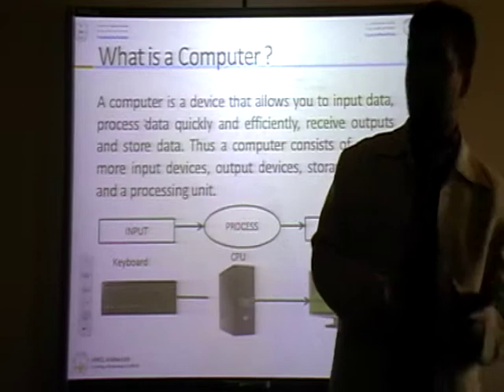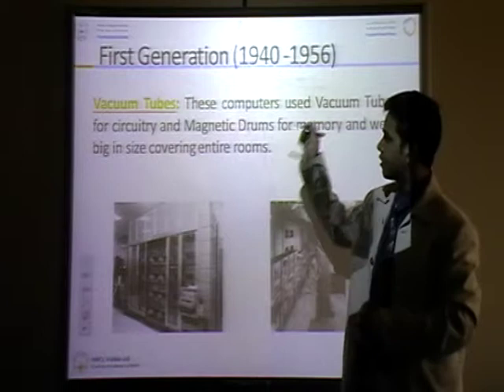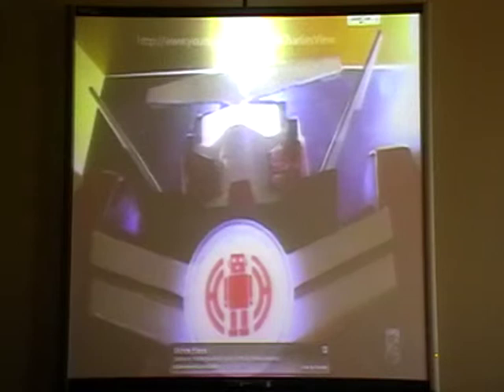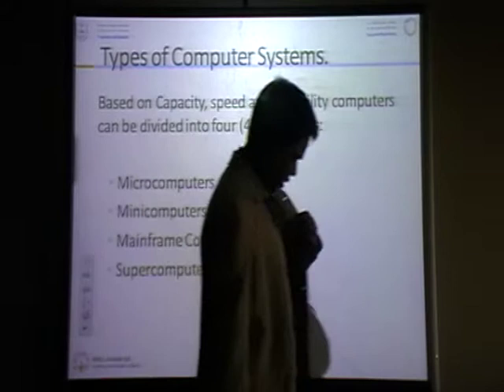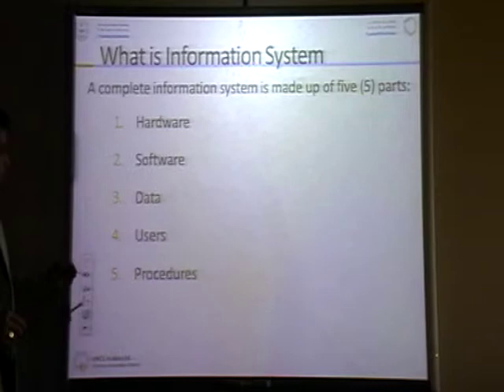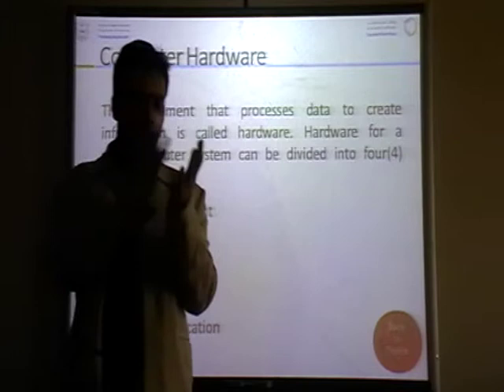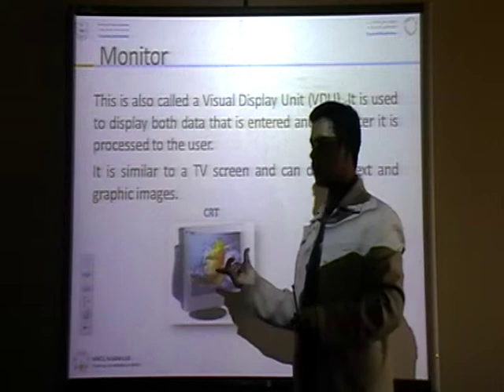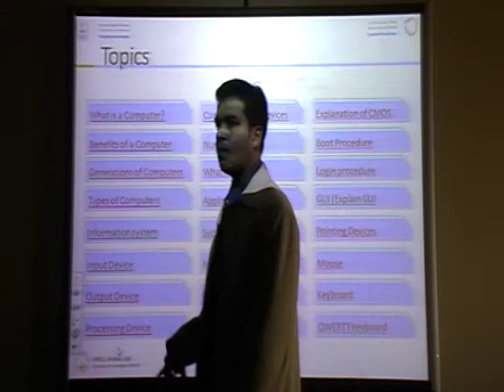All About Computer Lecture-1